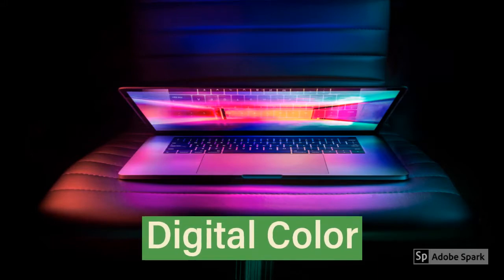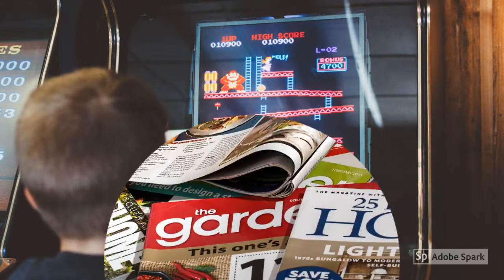Introduction to Color Theory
This short video explains the basics of color theory for the DDA course.